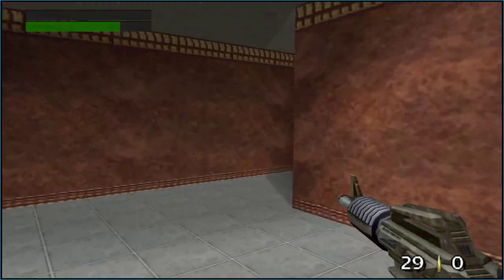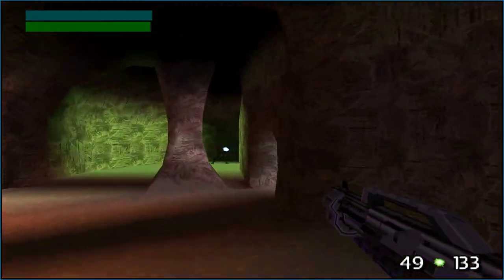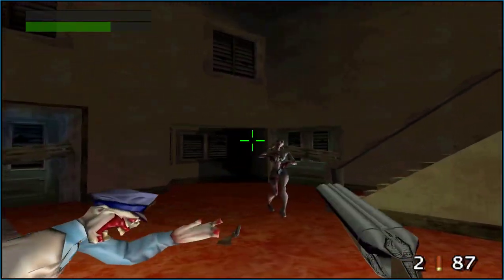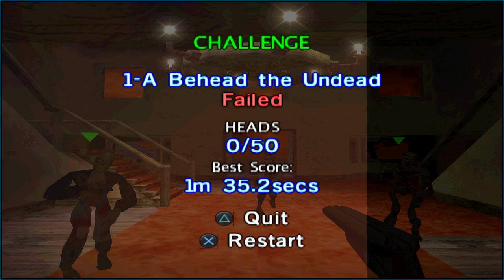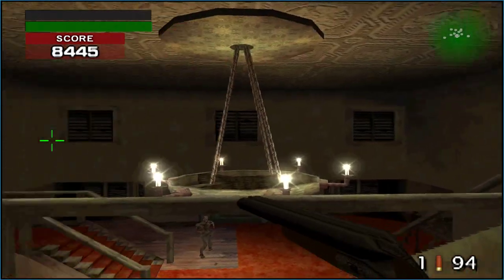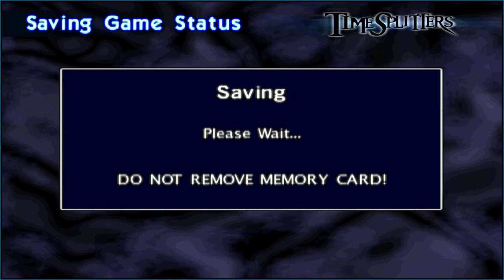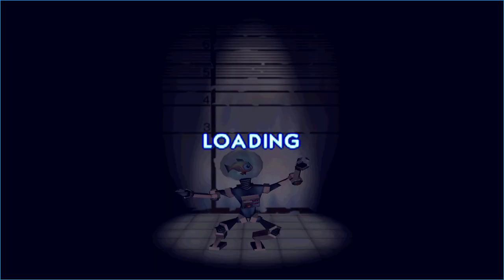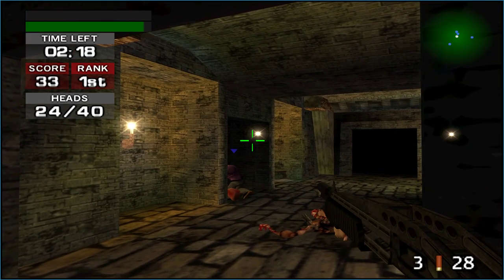TimeSplitters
The first TimeSplitters isn't that good. I'd write more, but the rest of the description is loading

Game: TimeSplitters (PS2)